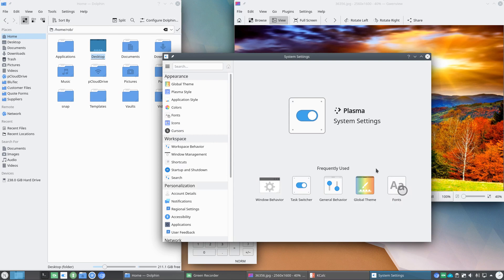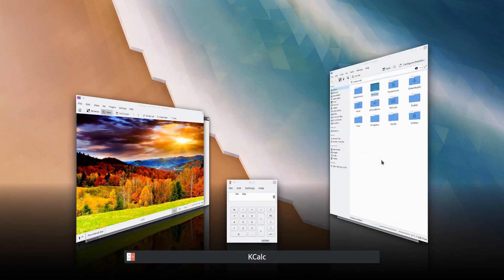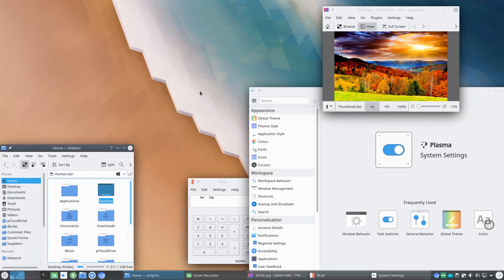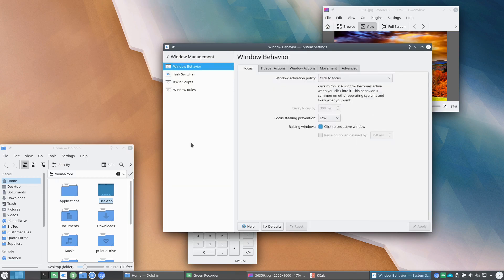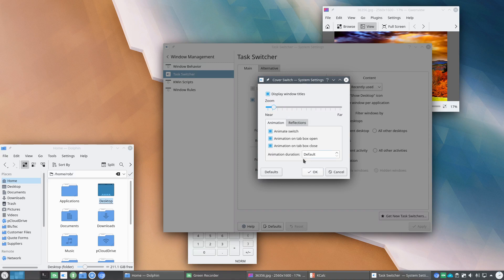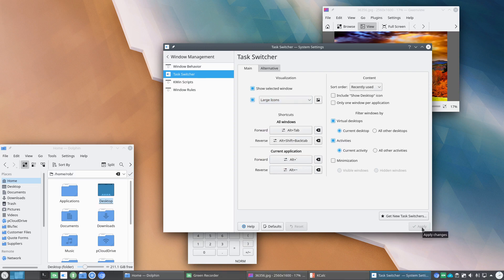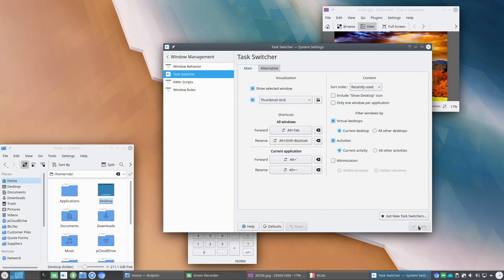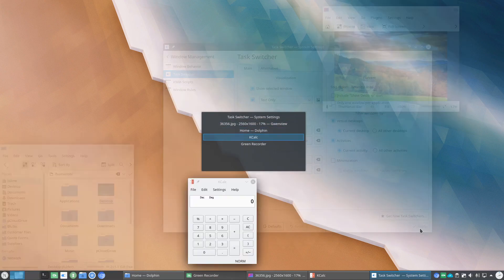KDE Plasma - Task Switcher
For the viewer request, here is a video showing the Task Switcher settings for KDE Plasma desktop. I use the keyboard command or ( ALT-TAB ) to activate the task switcher. Hope this helps!